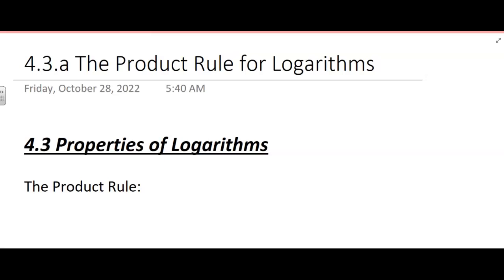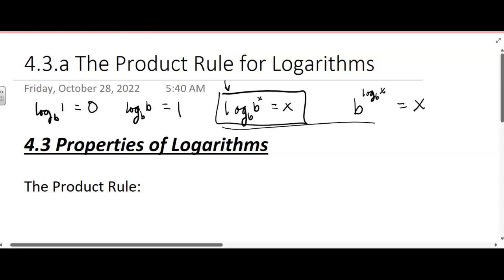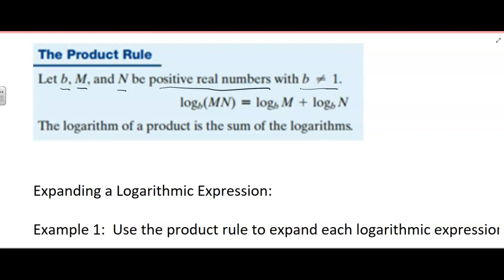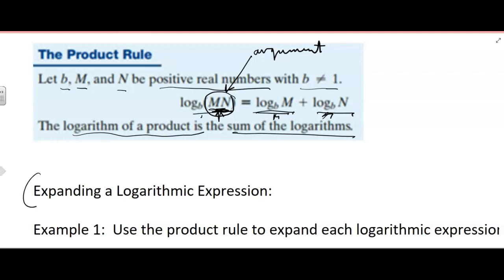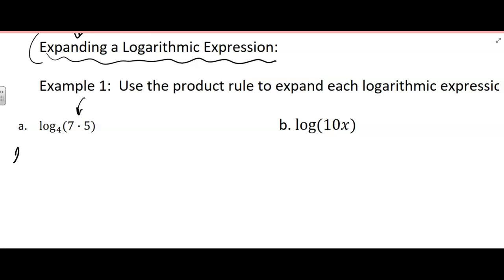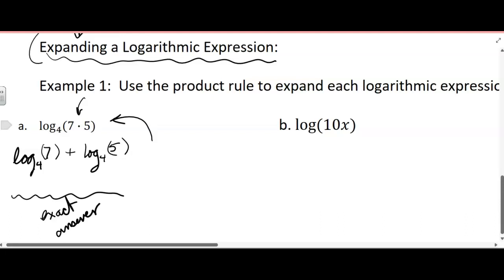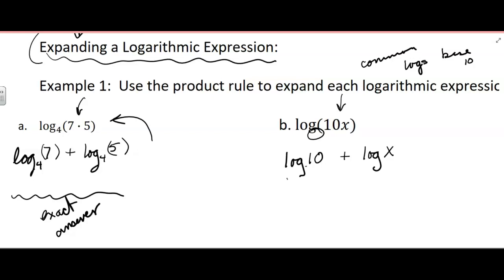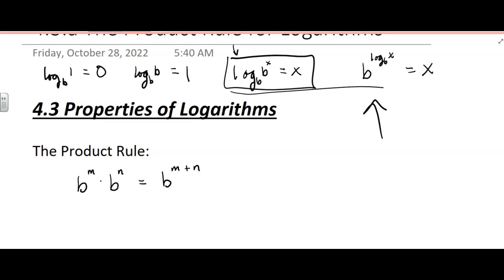4.3.a The Product Property